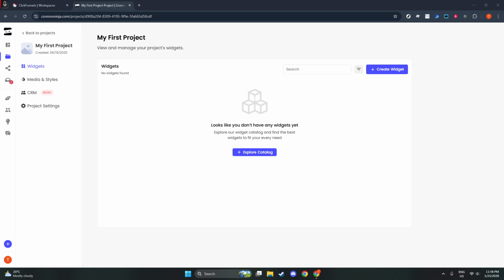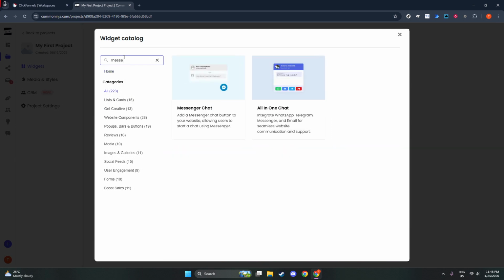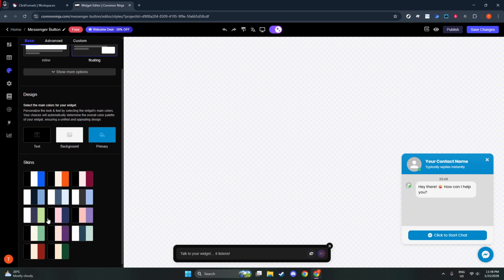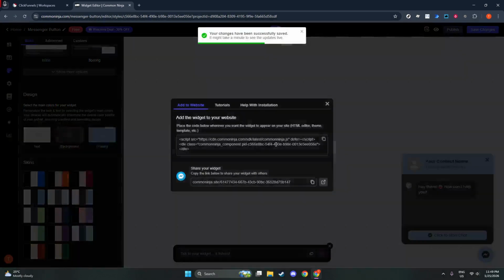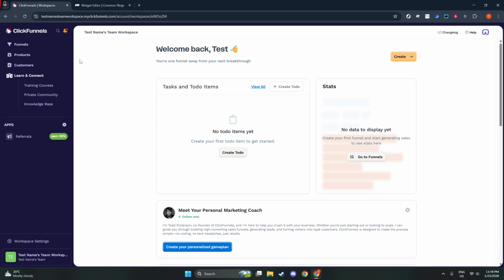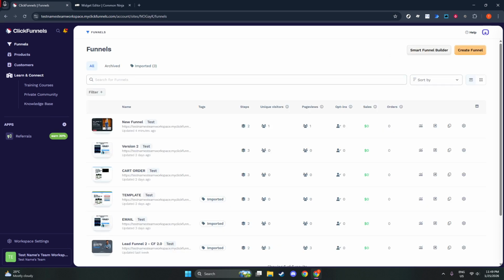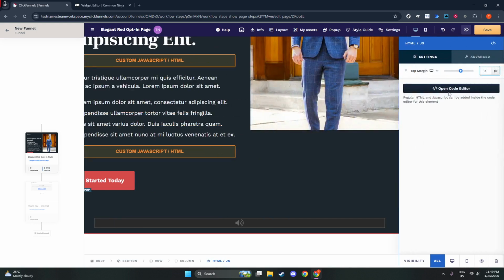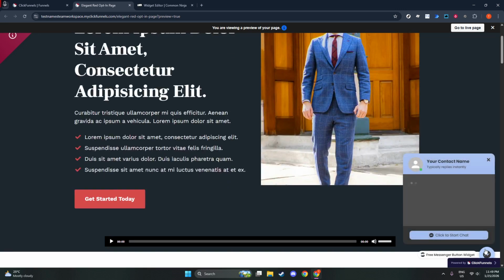How to Add Facebook Messenger to ClickFunnels [2026 Full Guide]